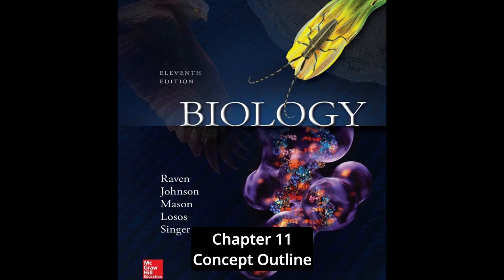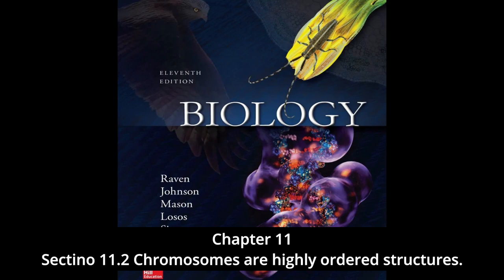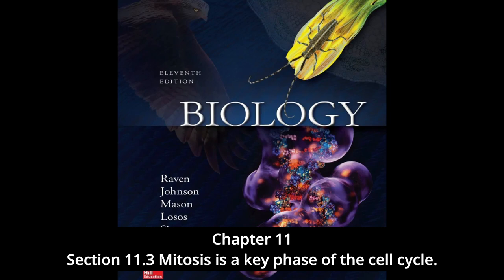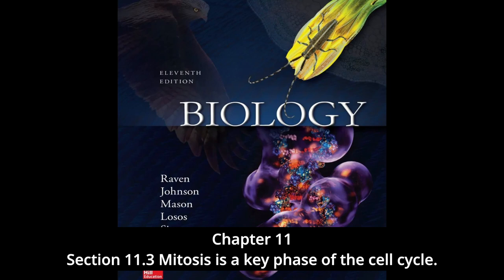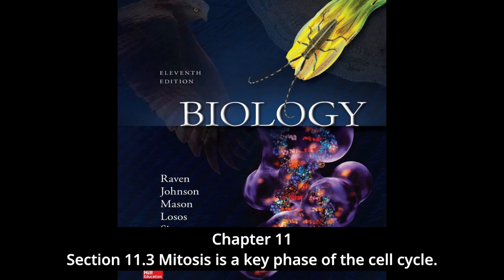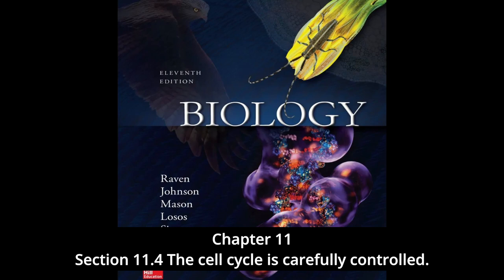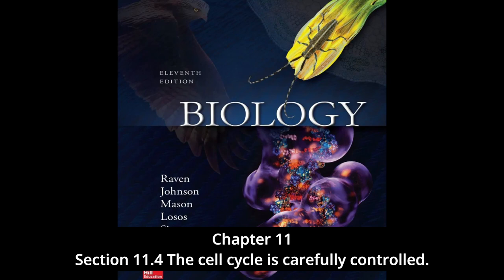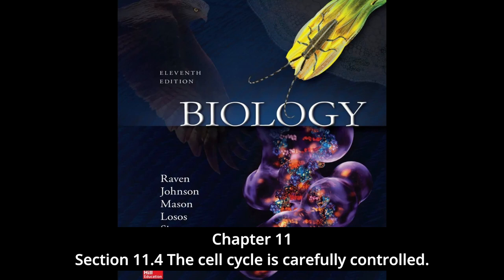Biology - Chapter 11, How Cells Divide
Biology
Edition: 6TH
Copyright: 2001
Publisher: McGraw-Hill Publishing Company
Published: 2001

00:00 - Concept Outline
02:10 - Introduction
02:43 - Section 11.1 Bacterial Fission
05:33 - Section 11.2 Chromosomes
13:57 - Section 11.3 Mitosis
30:43 - Vocabulary
33:24 - Section 11.4 Cell Cycle Control